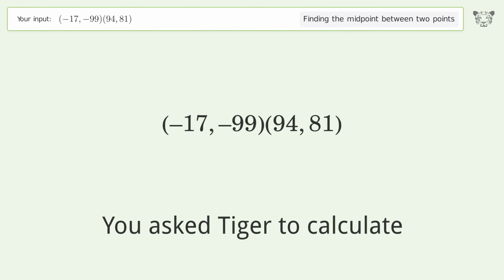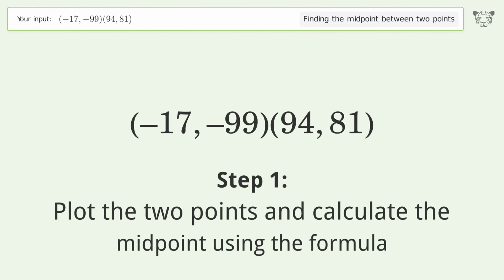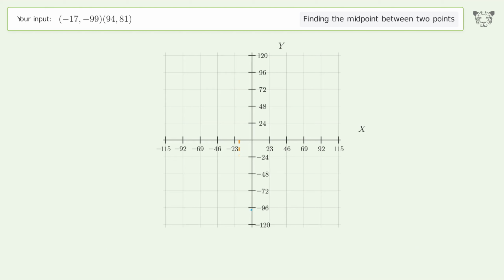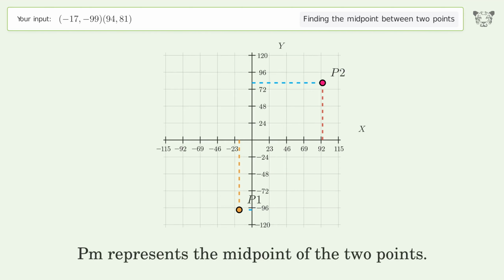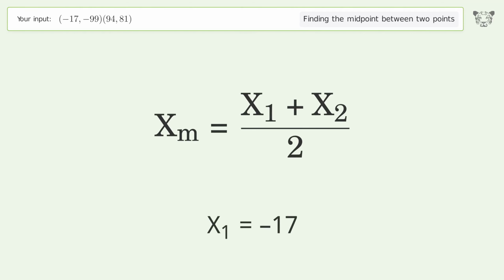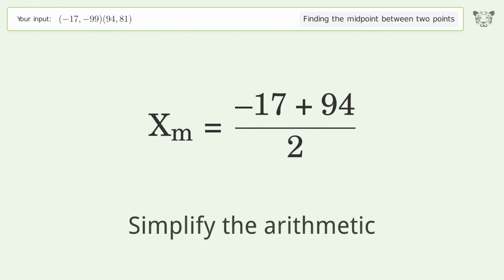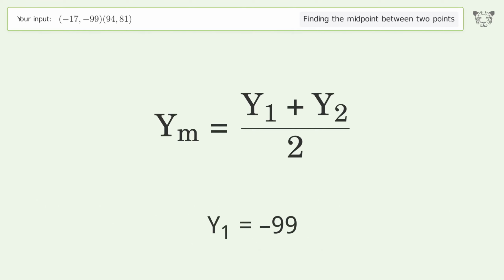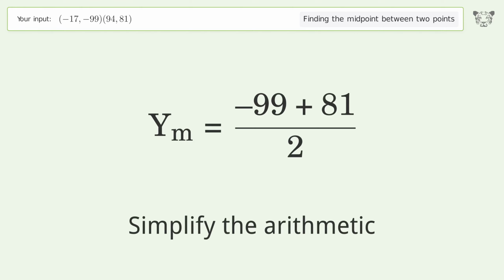Find the midpoint between two points p1 (-17,-99) and p2 (94,81): Step-by-Step Video Solution